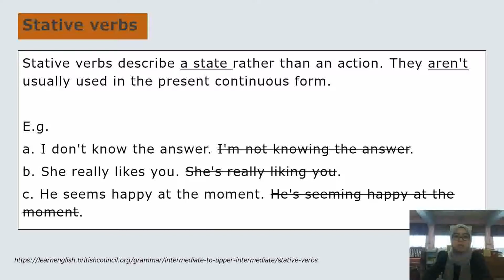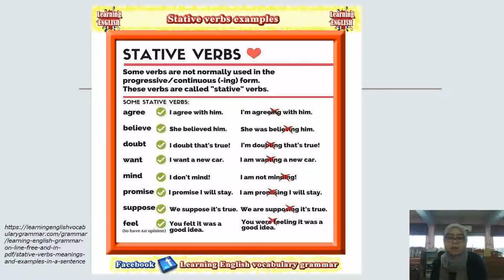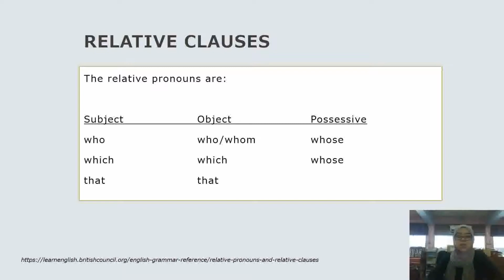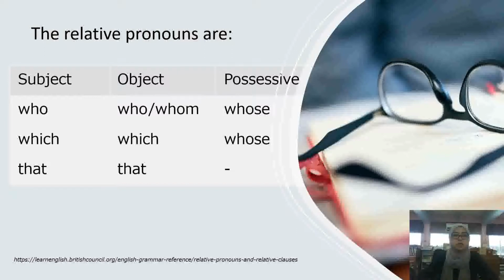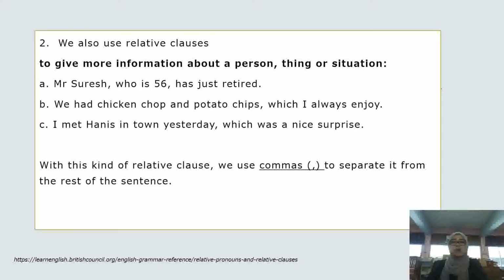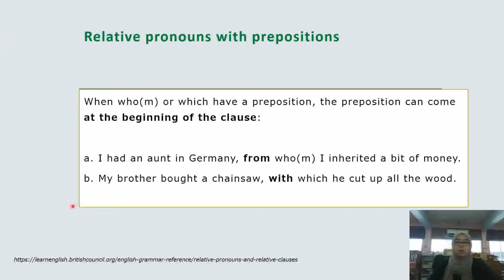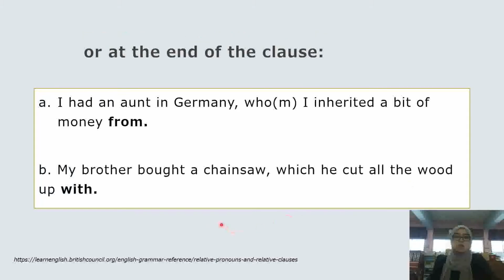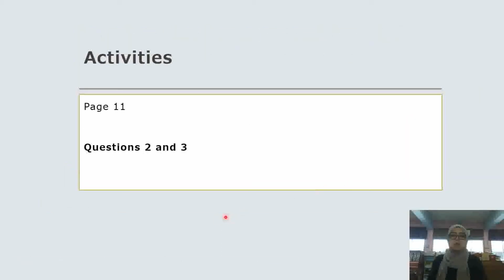Stative Verbs and Relative Clauses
A video explaining the use of stative verbs and relative clauses for English Language Form 5 KSSM.